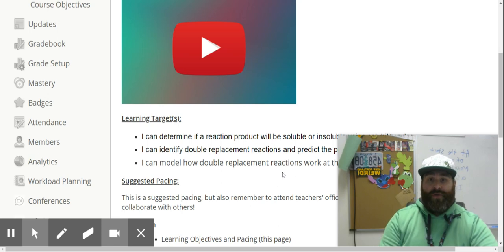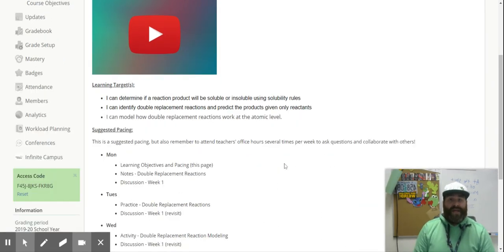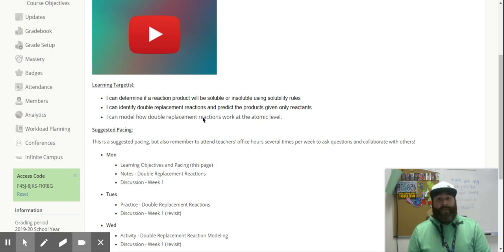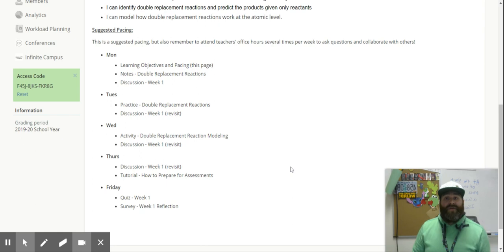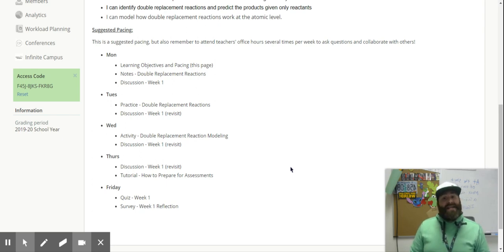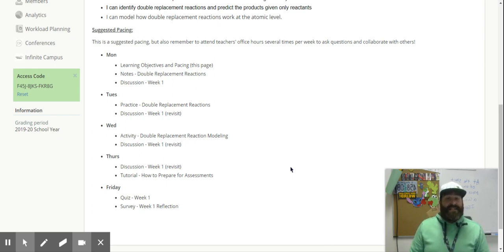Learning Objectives and Pacing Guide Chemistry 2